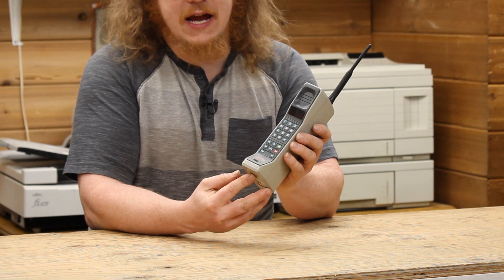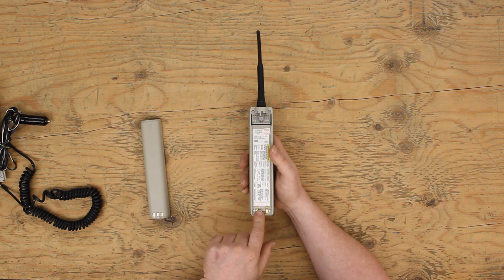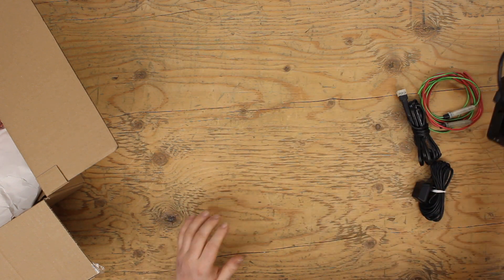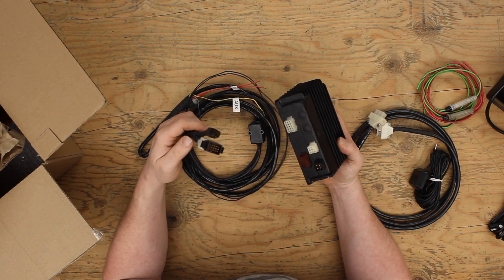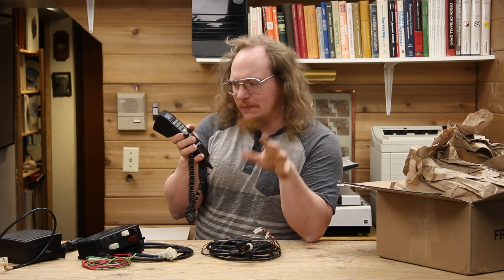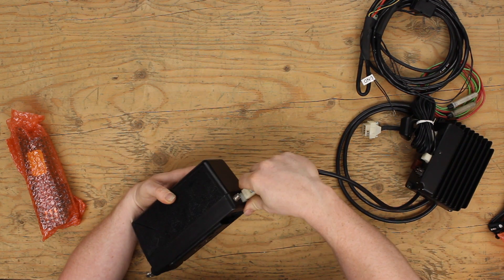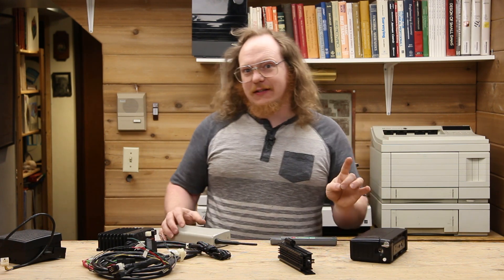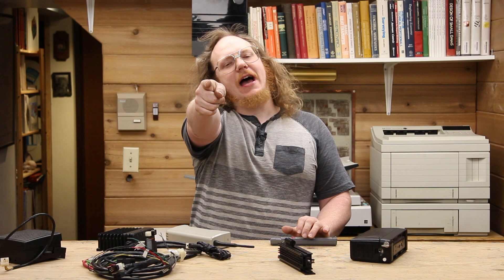From the Pocket to the Car - Motorola's DynaTAC Car Kit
For the businessman or individual always on the go but not wanting to be fussing with his mobile telephone while driving OR owning two different mobile telephones, Motorola offered its customers a car kit that not only stored their phone in a secure location while charging the battery but converted it into a fully-featured car phone as well, with hands-free speakerphone and external antenna connectivity.
I was lucky enough to stumble across (most of) one and seeing how there's no mention of these kits anywhere online, lets go through what came in the package and how it went together.

Remember to follow me on "X" at @CelGenStudios to keep up to date on what I am doing and what might be happening in the next video.